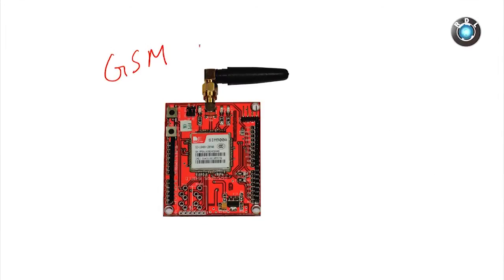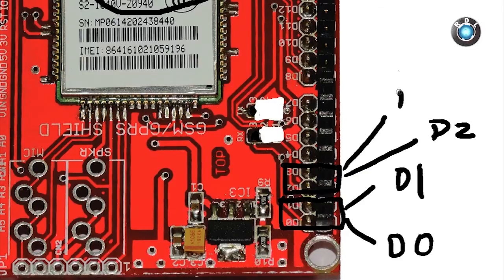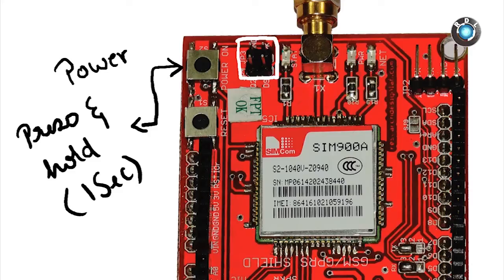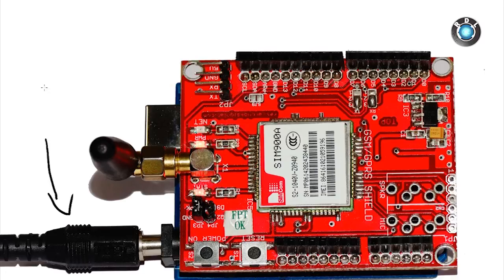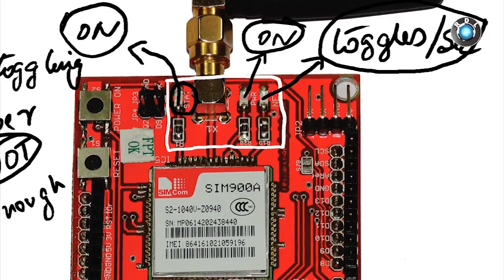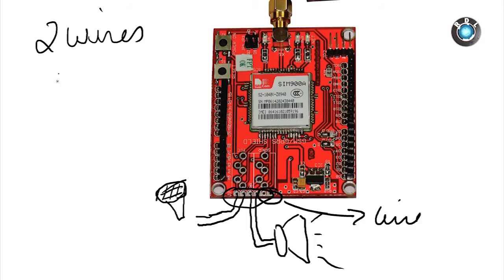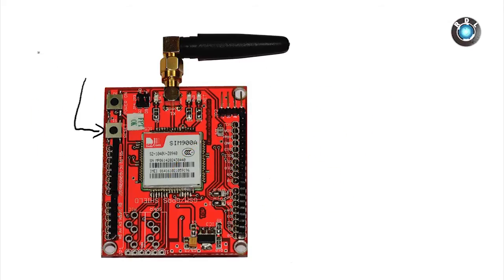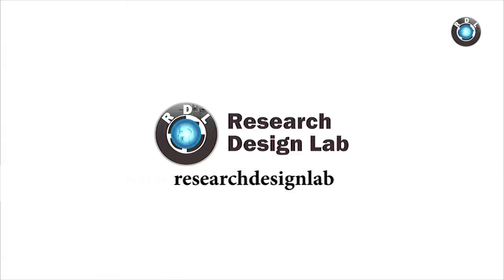GSM GPRS SIM900A Arduino Shield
The Shield connects your Arduino to the internet using the GPRS wireless network. Just plug this module onto your Arduino board, plug in a SIM card from an operator offering GPRS coverage and follow a few simple instructions to start controlling your world through the internet.